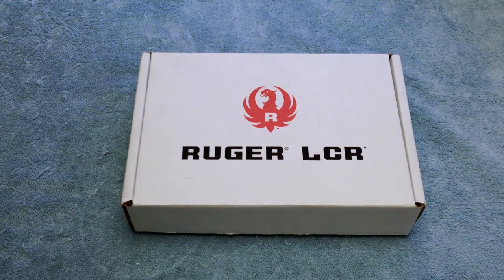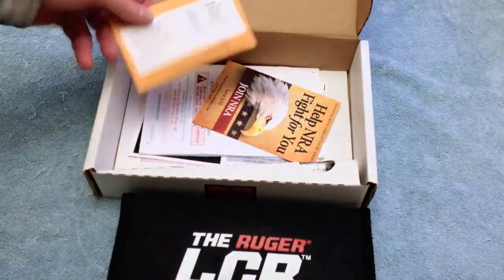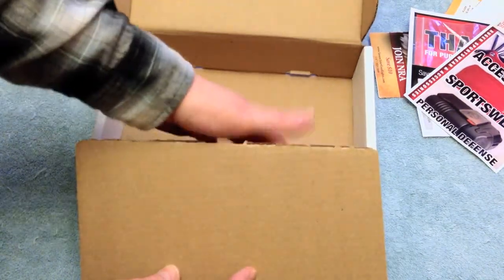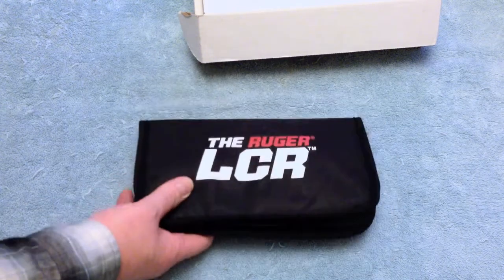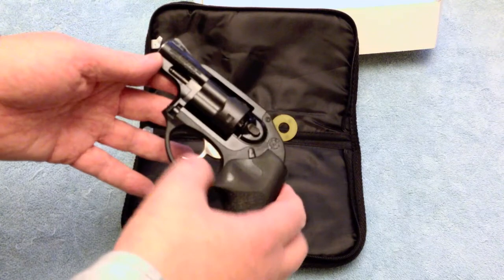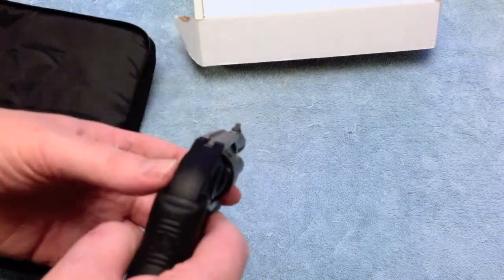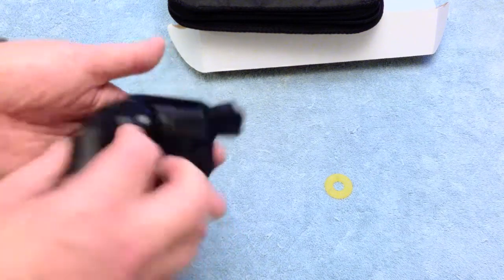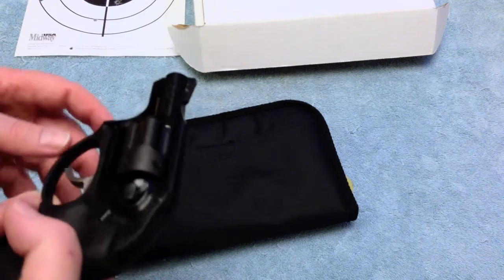Ruger LCR .38 Special +P Revolver unboxed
Quick looksee of my new Ruger LCR .38 Special revolver. Filmed with an iPhone5 and rendered in iMovie.